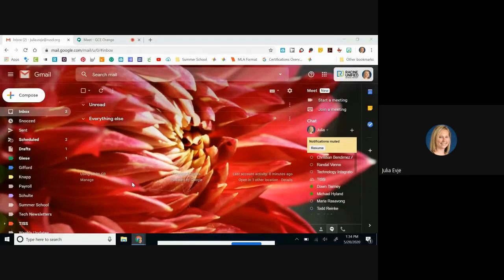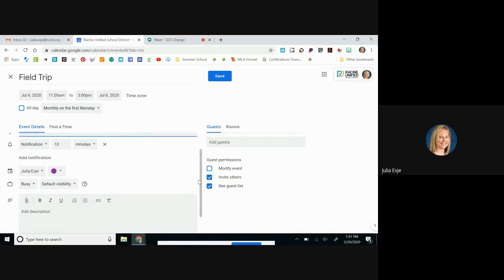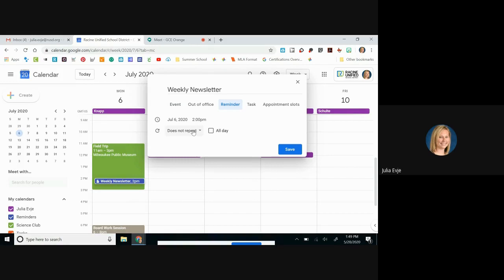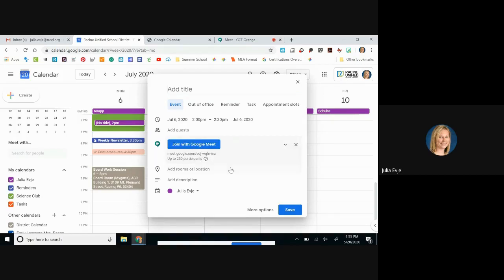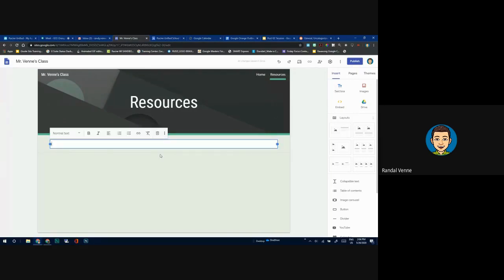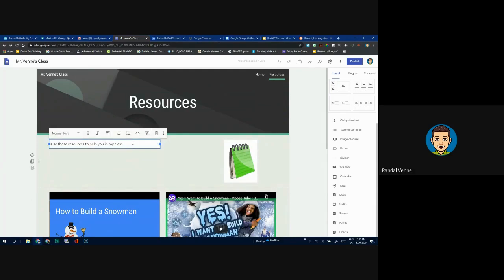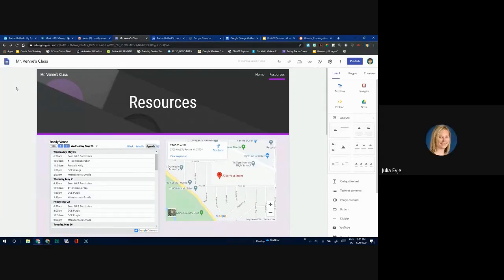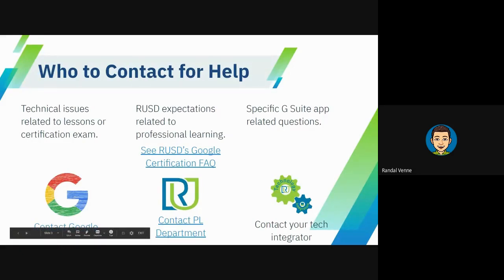Sites & Calendar Live Training